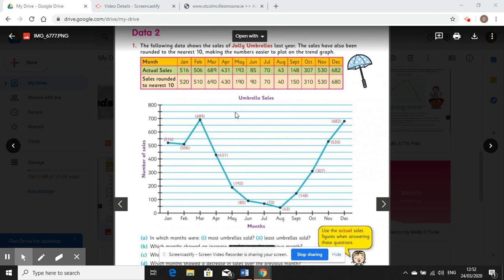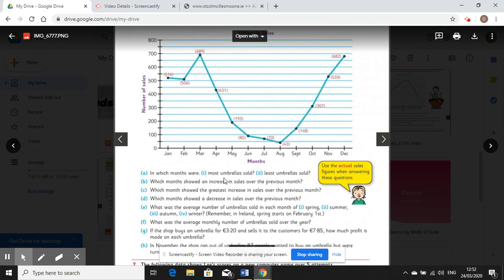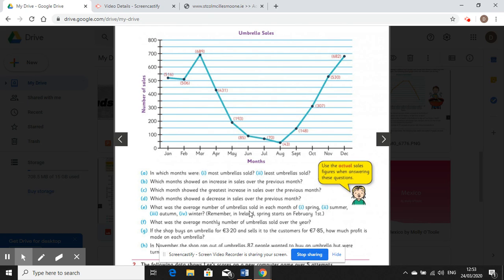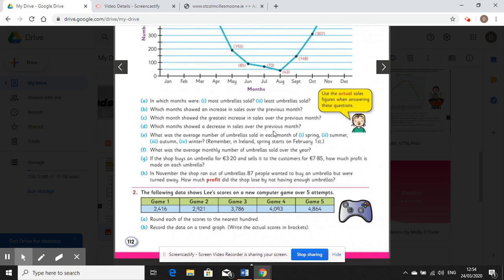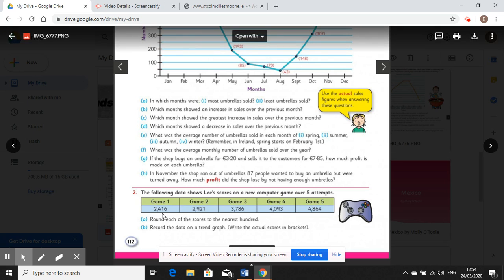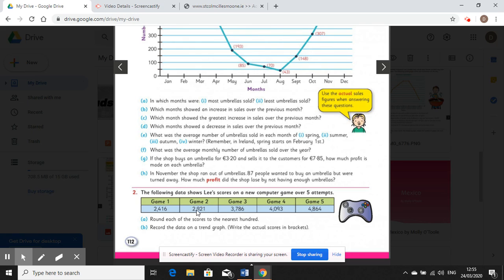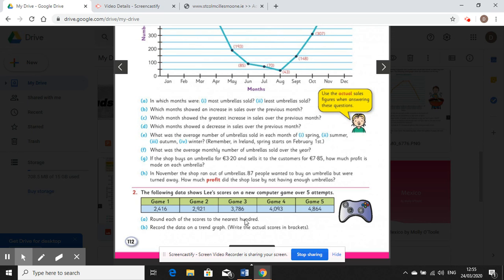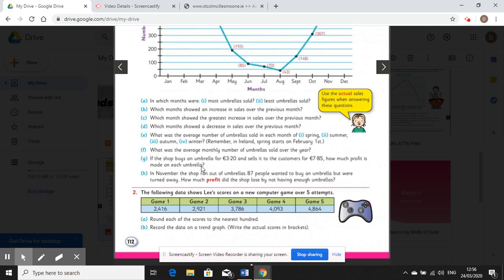Untitled: Mar 24, 2020 12:57 PM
Busy At Maths Page 112